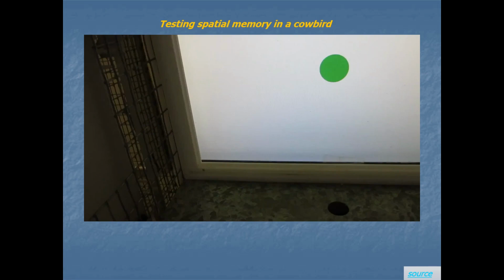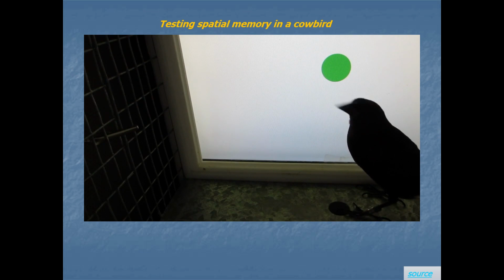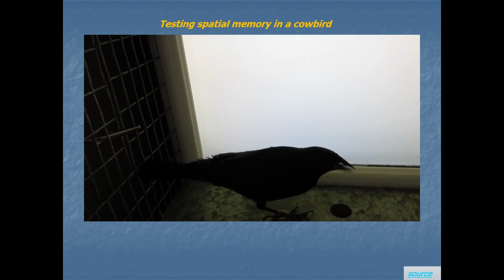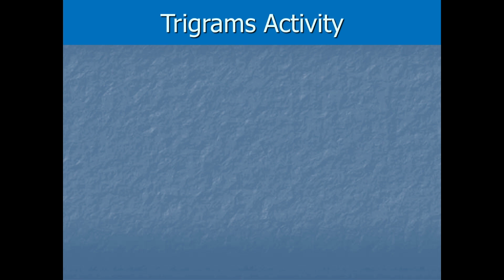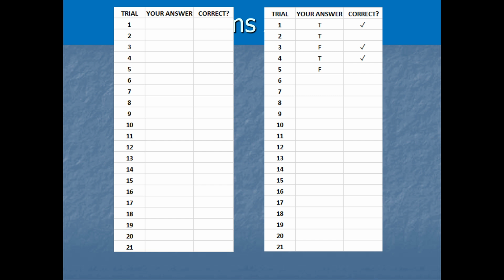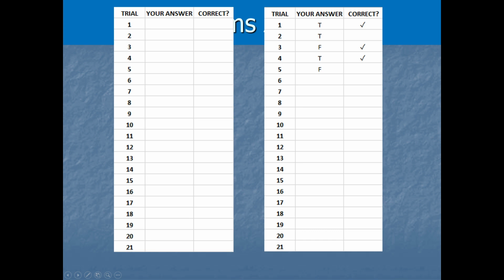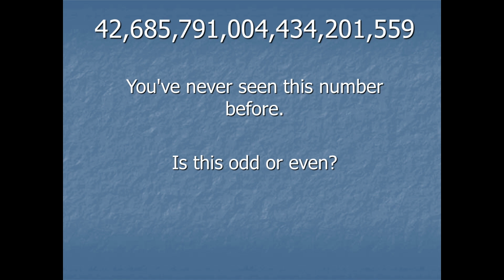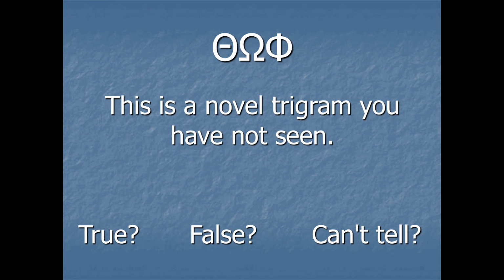Behavior Analysis and Learning - Stimulus Control Pt4 - Trigrams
Do non-human animals understand concepts? What would it mean for a bird to understand the concept of 'tree' or the concept of 'sameness' or the concept of 'bigger'? How would we test these things in a laboratory? Play along with a little game to better understand how operant learning might be behind how we (and other animals) come to understand the world.